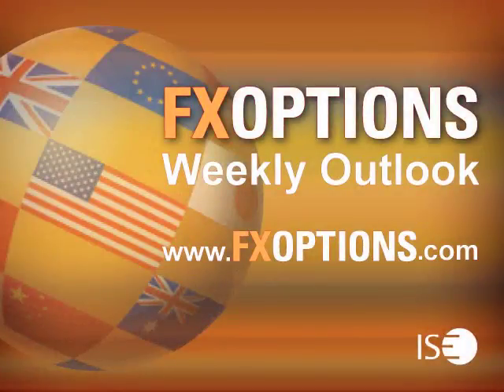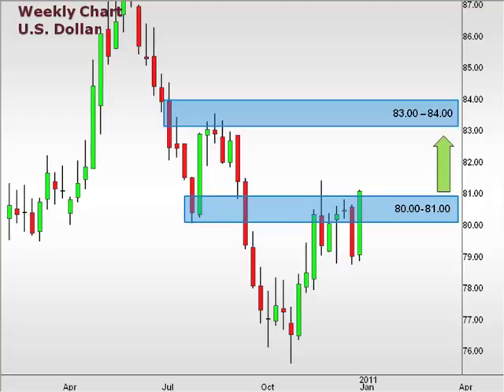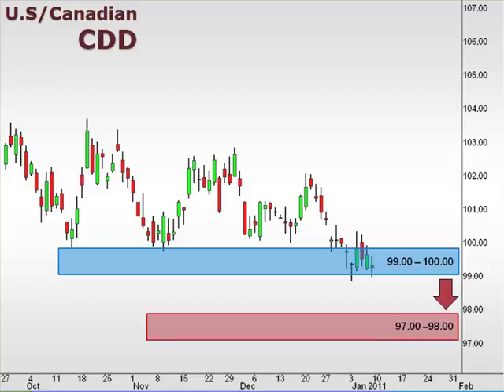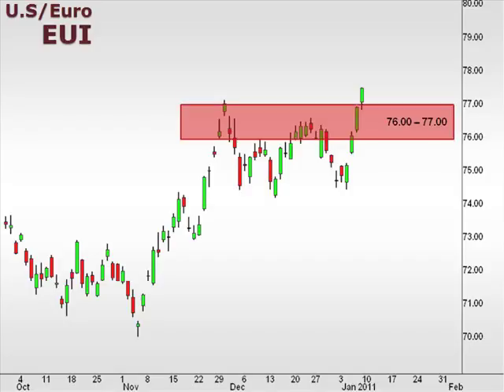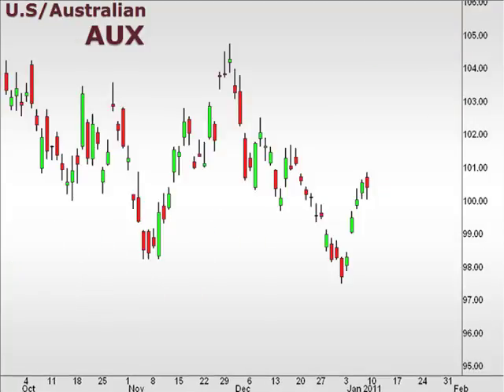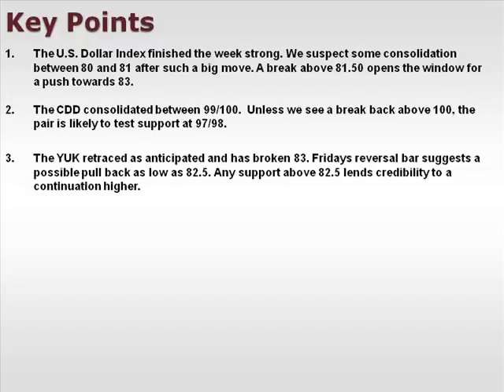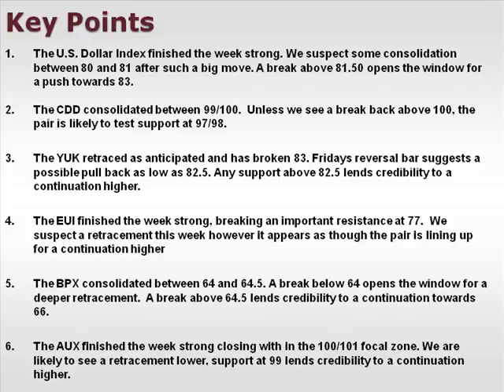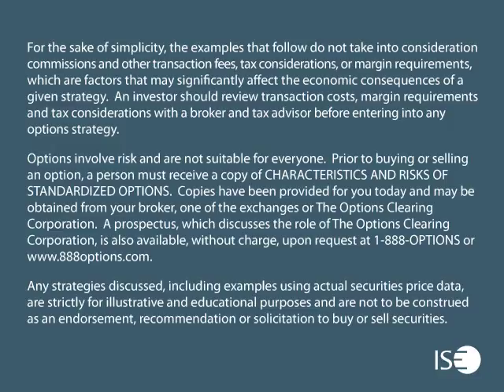1/10/2011 FX Options Weekly Outlook